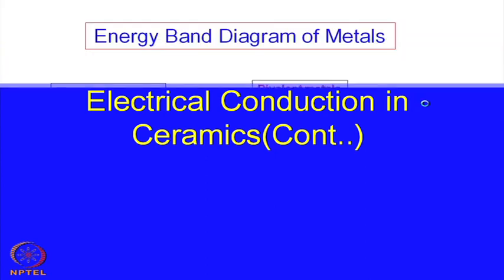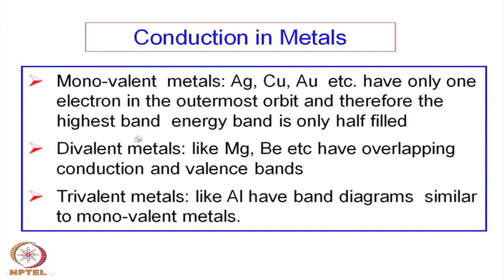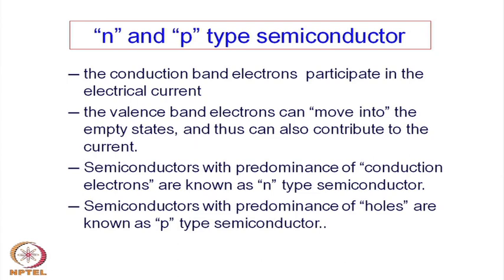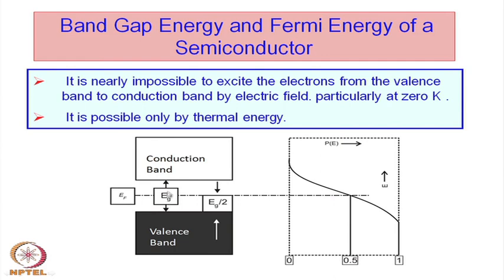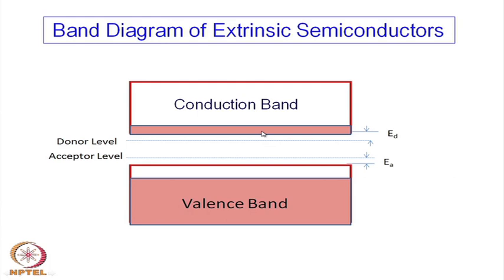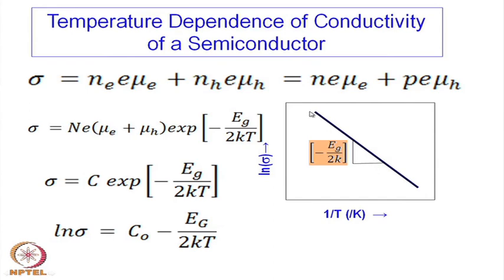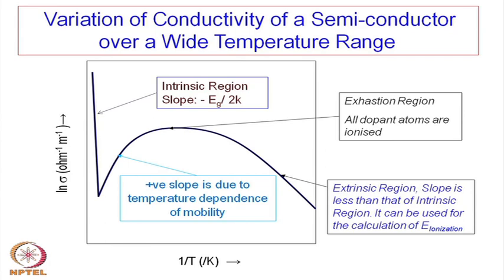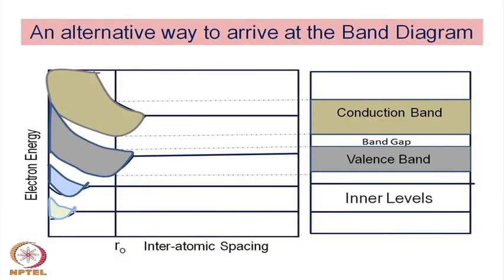Mod-06 Lec-14 Electrical Conduction in Ceramics ( Contd.)